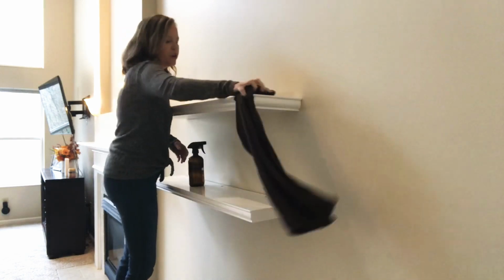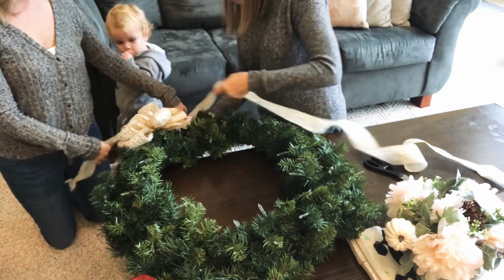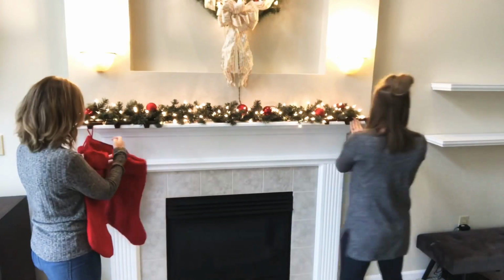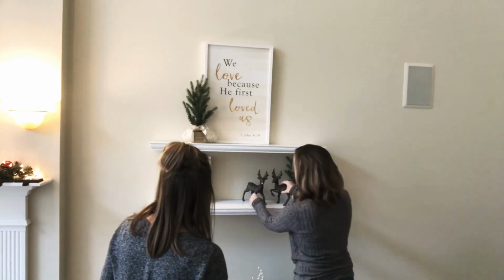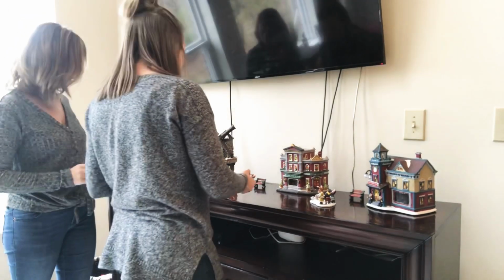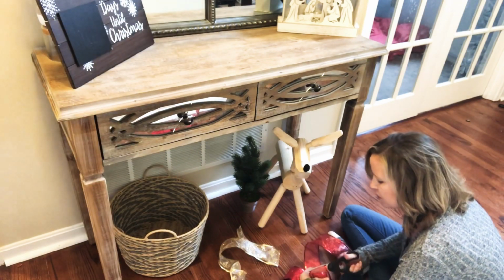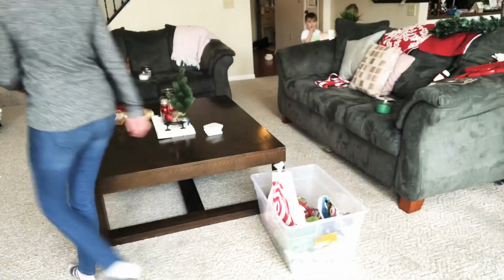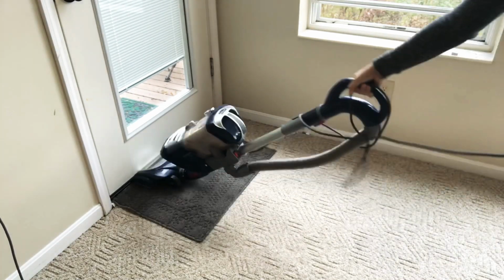✨✨ CHRISTMAS CLEAN AND DECORATE 2019 ✨✨ // DECORATING MY FRIENDS HOME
Today I am bringing you a new Christmas Clean and Decorate with me Video for Christmas 2019. This one is a bit different, because we are on location at my friends house. My friends theme for  Christmas this year is totally different than my Farmhouse Christmas style. She is going for a more traditional glam theme, and honestly I love how her decor came out.

This video is in collaboration with Carlie! Be sure to check out her video below.

** Hi, thanks for stopping by my channel. My name is Sarah and I am a mommy to five. I am stay at home mom, and I love sharing real life motherhood with my viewers. The good, the messy, and everything in between.
Mommy channel consists of weekly cleaning motivation, day in the life videos, and lots of home decor/renovation. We recently purchased a new home, and we have been renovating it one room at a time. I love sharing that content with my viewers.

NEW VIDEOS || TUESDAY THURSDAY